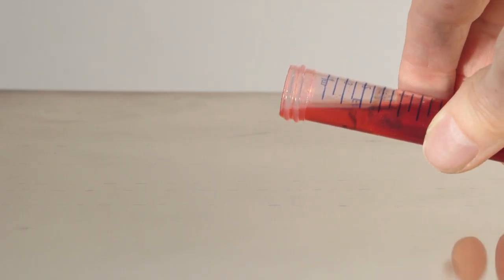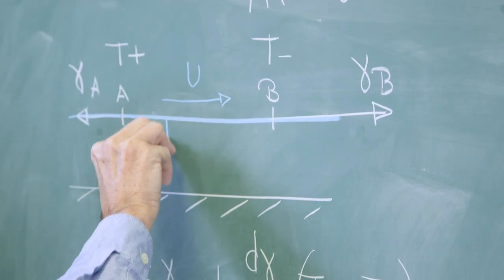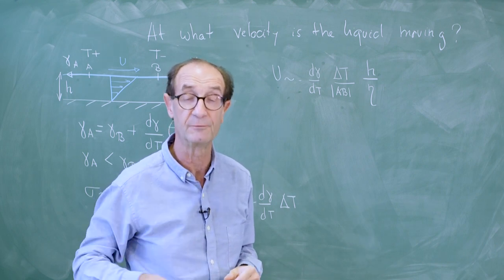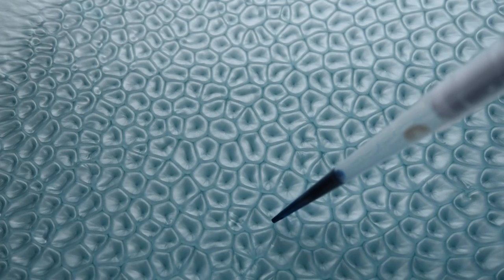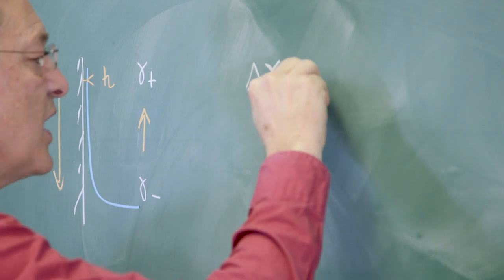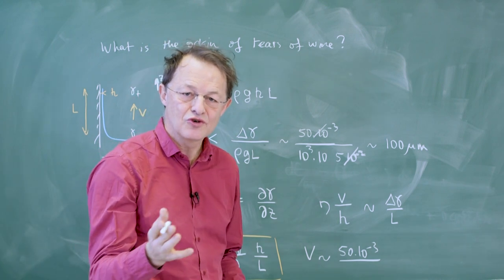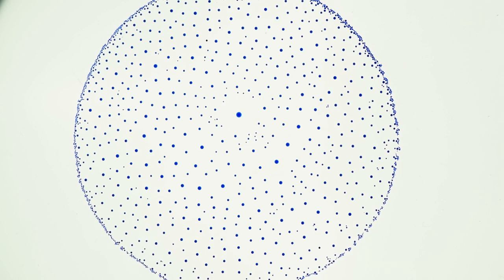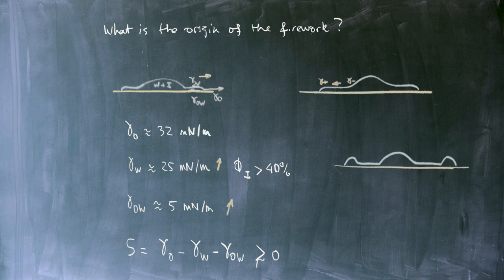6.1 Motions due to surface tension gradients - Marangoni flows